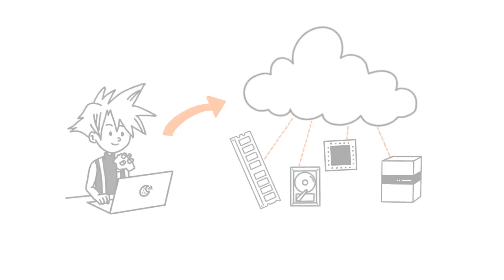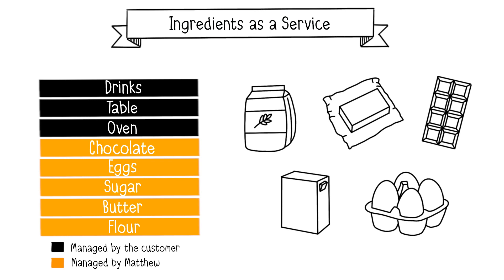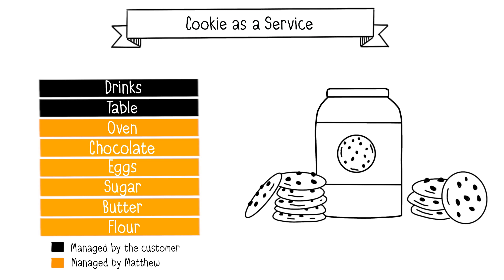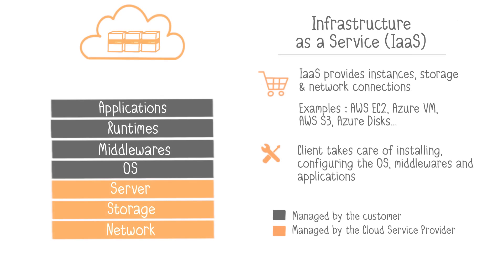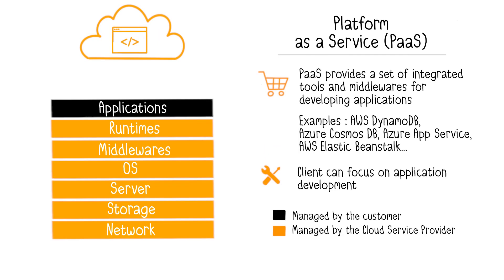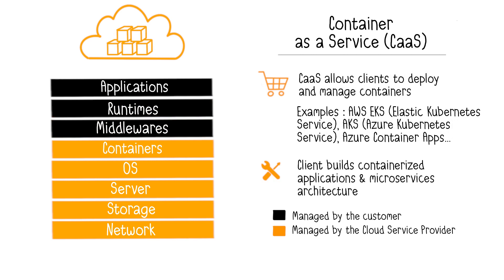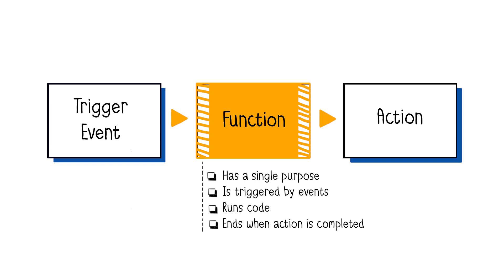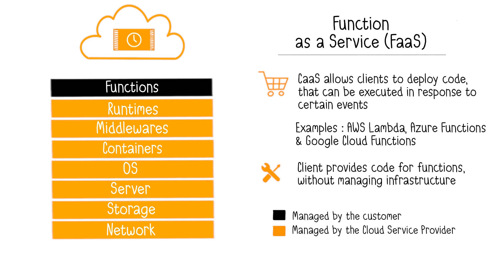IaaS, PaaS, SaaS, CaaS, FaaS Explained in 7 minutes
Understand the fundamentals of cloud usage models :
IaaS (Infrastructure as a Service), PaaS (Platform as a Service), SaaS (Software as a Service), CaaS (Container as a service), FaaS (Function as a Service).
We will see what are their specific role and how they answer different needs.

00:00 What is cloud computing?
00:30 Example of Cookie as a service
02:50 What is IaaS (Infrastructure as a Service)?
03:33 What is PaaS (Platform as a Service)?
04:05 What is SaaS (Software as a Service)?
04:40 What is CaaS (Container as a service)?
05:50 What is FaaS (Function as a Service)?